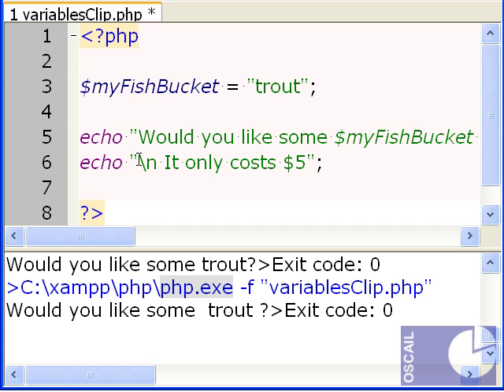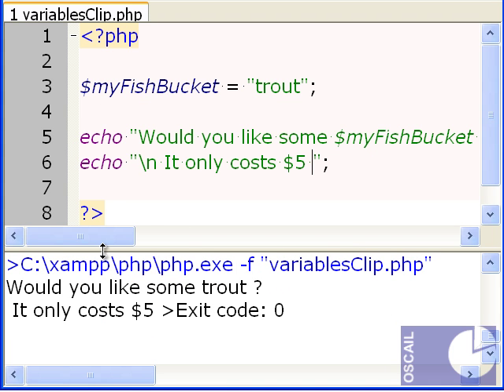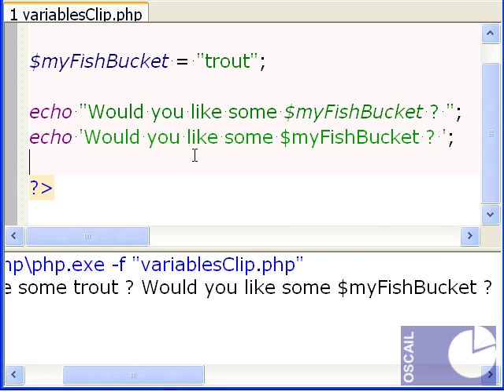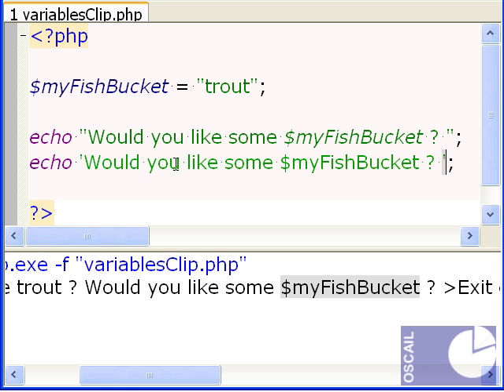An Introduction to Variables in PHP (Part 2 of 2)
This video continues an introduction to variables in PHP and talks about string interpolation of variables. The SciTE text editor is used.